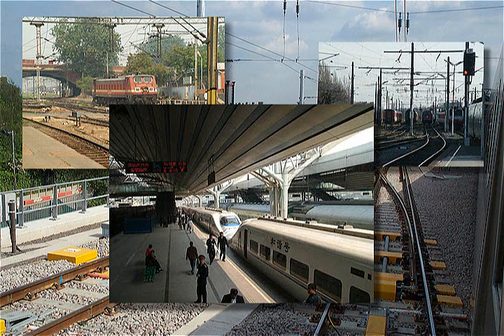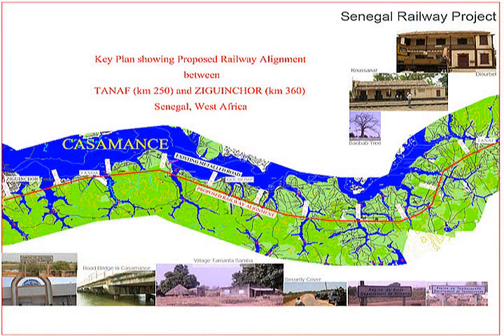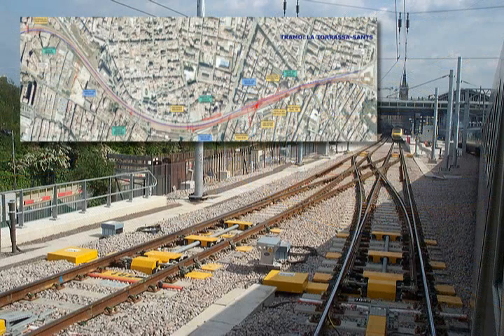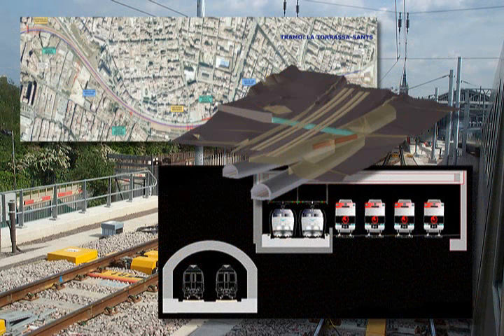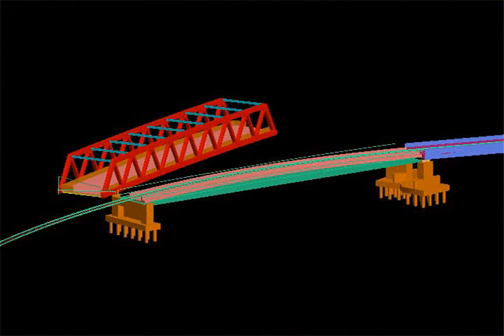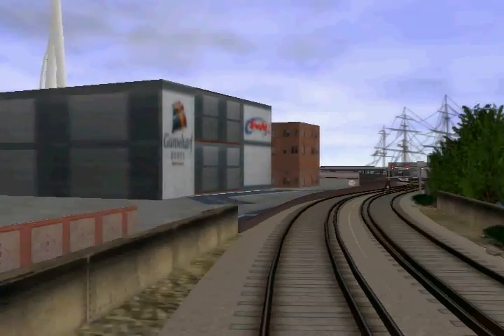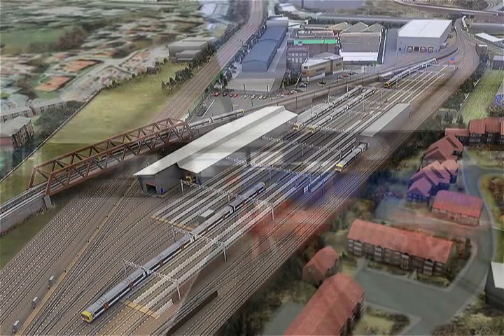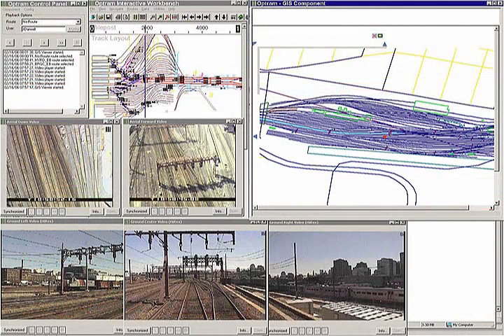Bentley Rail and Transit Solution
This video clip sees Ted Stephens, Bentley Systems Rail and Transit Solution Executive, provide an overview of Bentley's Rail and Transit Solution which includes software and services that are proven to help reduce costs and improve overall service, safety, and reliability.

The Bentley Rail and Transit Solution addresses the entire railway asset lifecycle, from data collection, through preliminary and detailed design to operations, maintenance and capital project planning. Bentley Systems is a trusted supplier to the world's rail community whose customers include private and national owner operators, light rail authorities and metros, and engineering consultants worldwide.